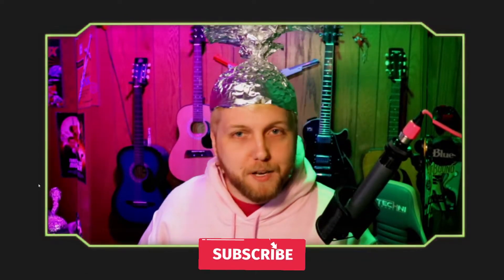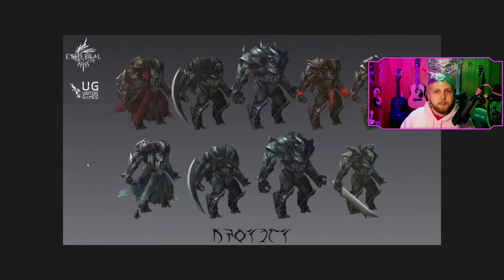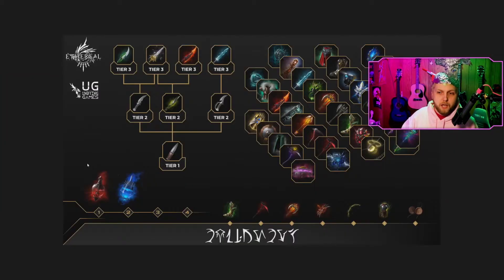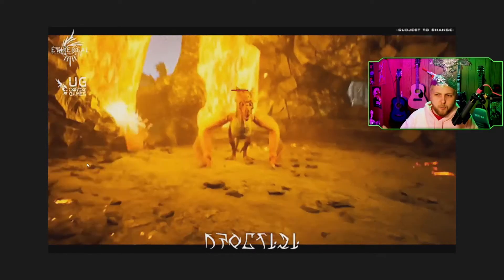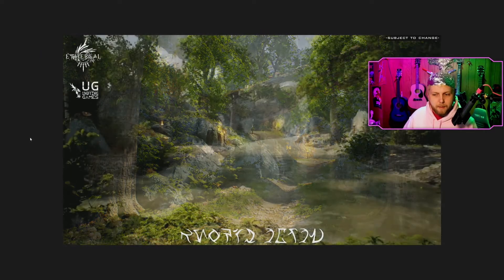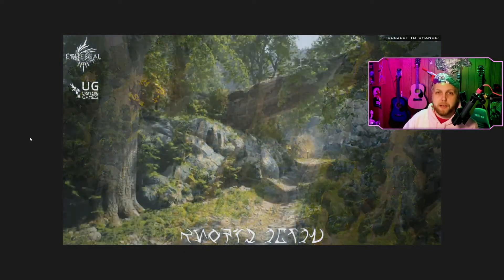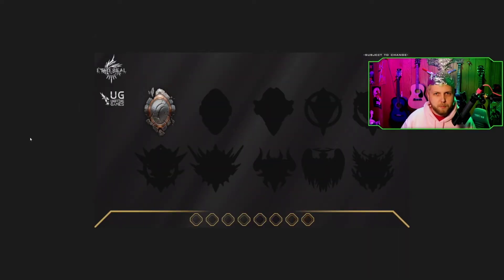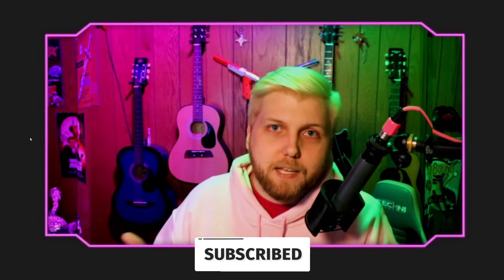I CRACKED THE CODE! | Ethereal: Clash of Souls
A New Weapon Breakdown just dropped for The Finals!
This video goes over how I cracked the code on Ethereal's Custom Made Alphabet!

Ethereal: Clash of Souls Podcast!

utm_campaign=ex_share_ch&utm_medium=exlink&country=us